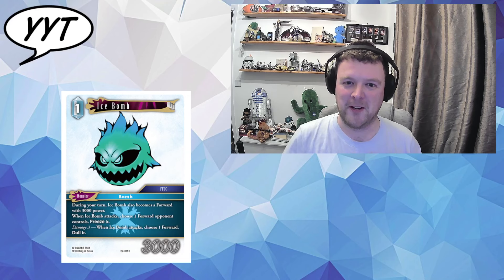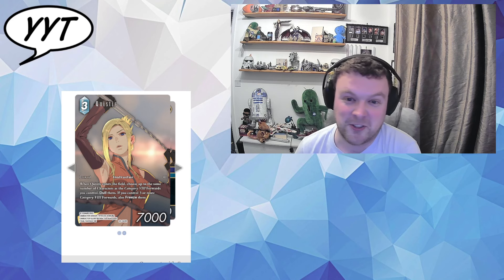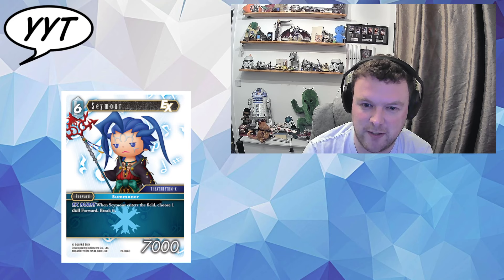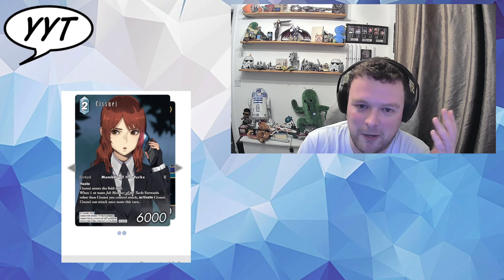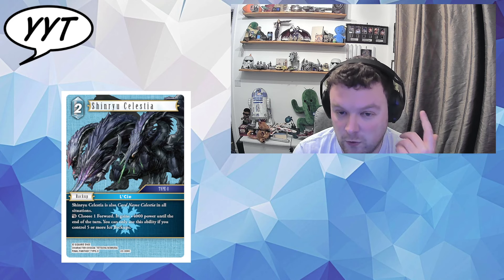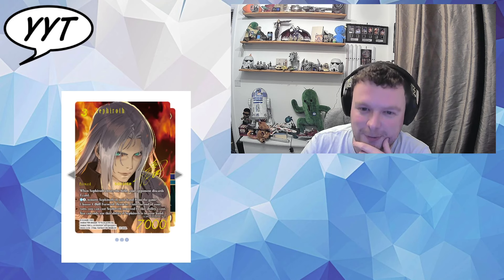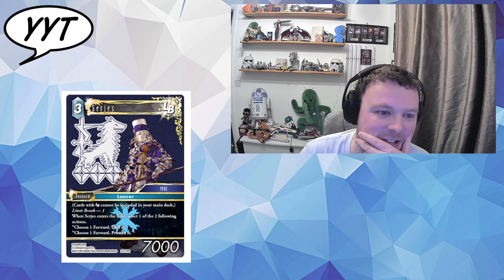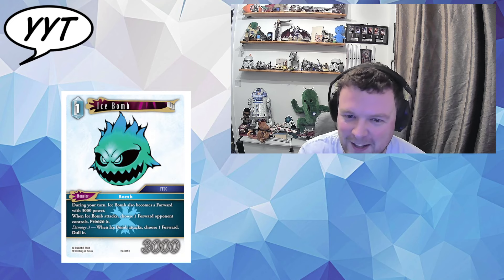Final Fantasy TCG: Opus 22 Ice Set Review!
James talks about the cool side of FFTCG in Opus 22.